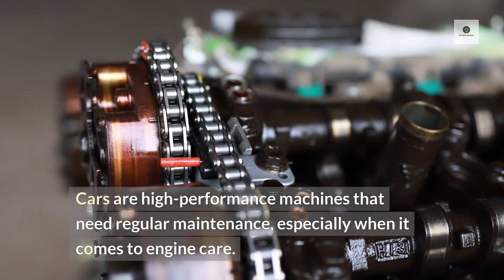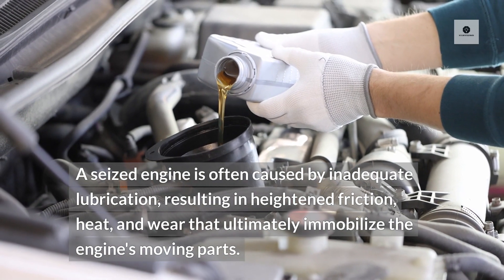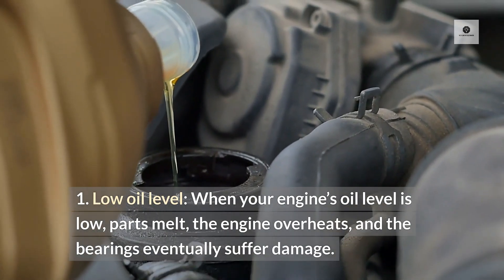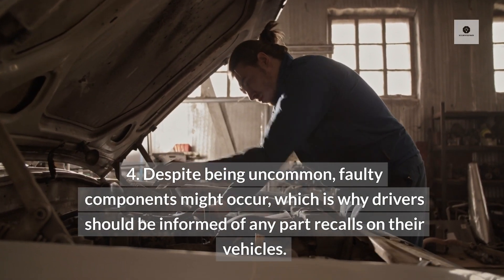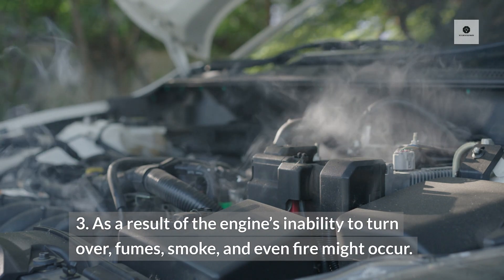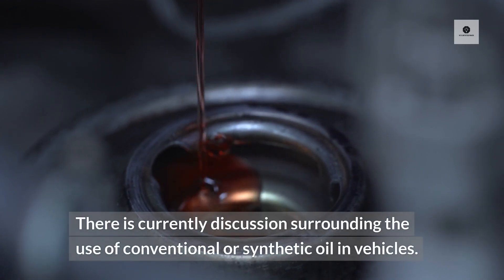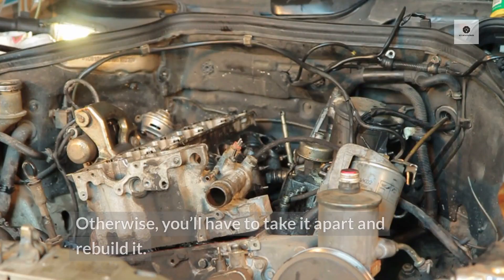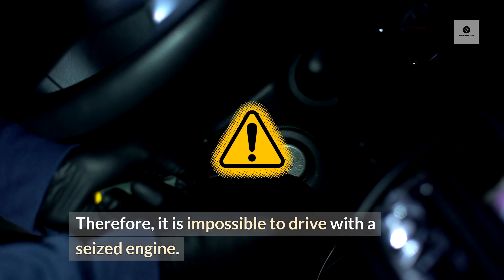Seized Engine explained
Embark on a journey into the heart of engine mechanics with our comprehensive guide on a "Seized Engine." In this video, we unravel the causes, symptoms, and preventive measures associated with a seized engine, providing valuable insights for car owners, enthusiasts, and DIY mechanics alike. Whether you're looking to troubleshoot potential issues or seek knowledge to keep your vehicle in optimal condition, this video is a must-watch.

🔧 What You'll Discover:

Understanding Engine Seizure: Explore the reasons behind engine seizures, ranging from lubrication issues to overheating, and learn how these factors can lead to a seized engine.

Recognizing Symptoms: Gain the knowledge to identify common signs of a seized engine, empowering you to take prompt action and potentially prevent further damage.

Preventive Maintenance Tips: Discover practical tips and preventive measures to safeguard your engine from seizing. From regular oil changes to monitoring temperature levels, we provide actionable advice to keep your engine running smoothly.

DIY Solutions: Learn about potential DIY solutions for a seized engine and understand when it's time to seek professional assistance. Arm yourself with the knowledge needed to make informed decisions about your vehicle's health.

Join us on this educational journey into engine mechanics.